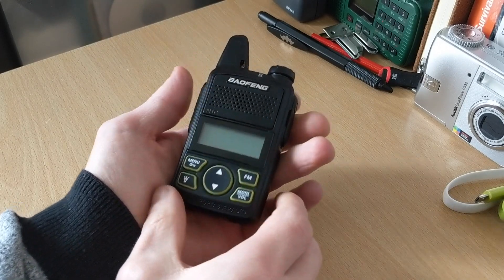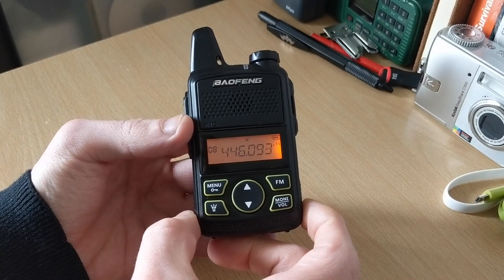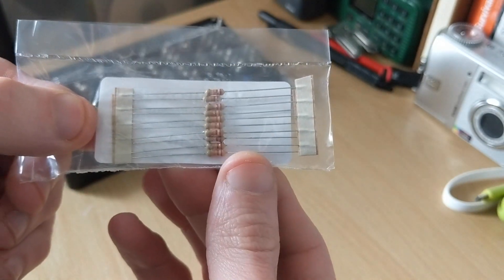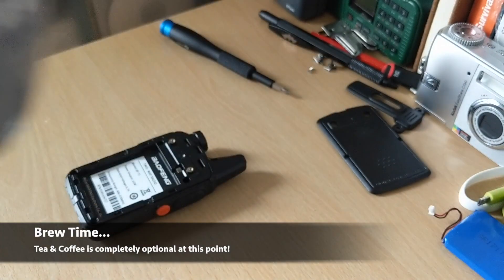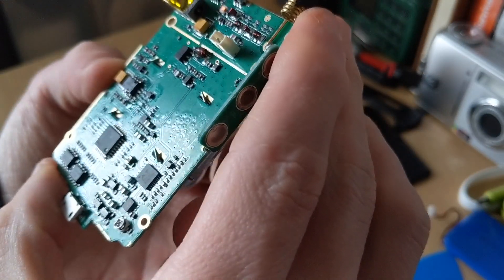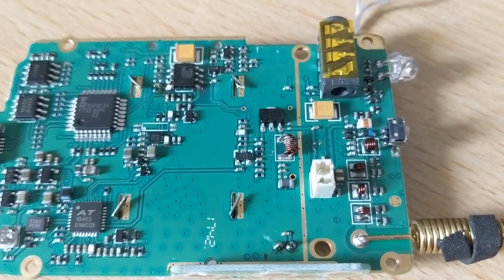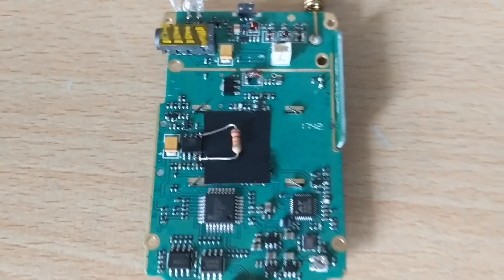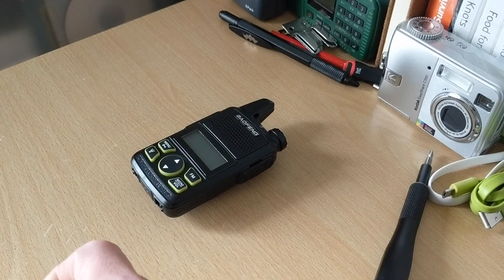BAOFENG BF-T1 Mini | Audio Fix | Loud Audio Mod Fix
In this video I will show you how to remedy the very common 'loud' audio on the small Baofeng BF-T1 Mini half watt handy, using a small resistor and just a little bit of soldering.